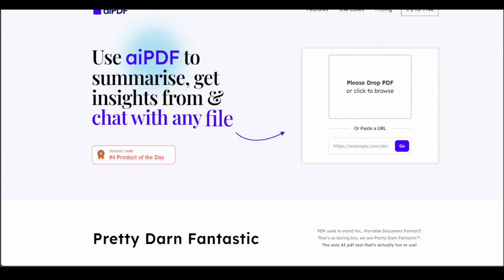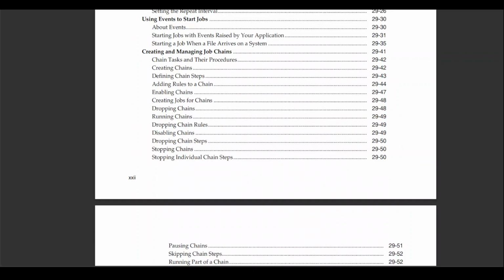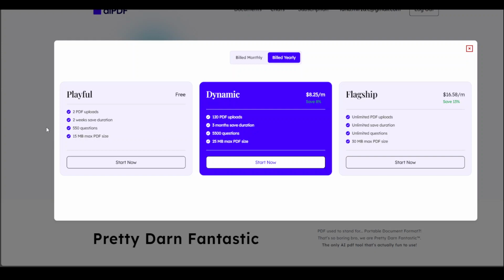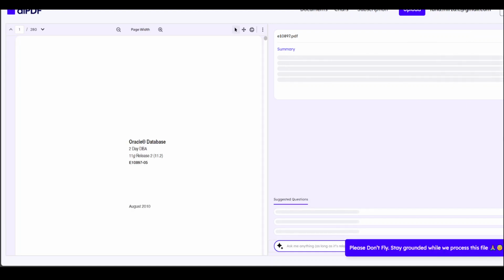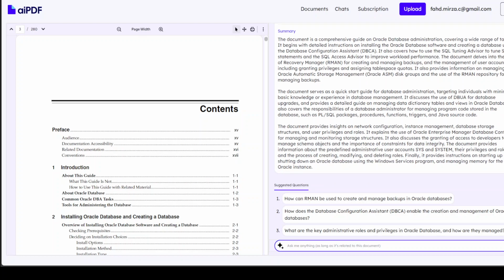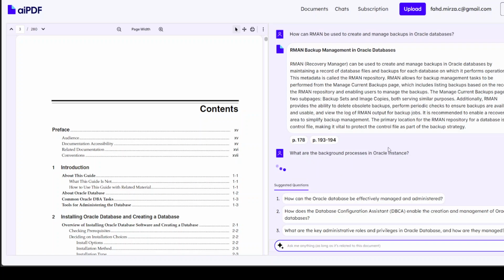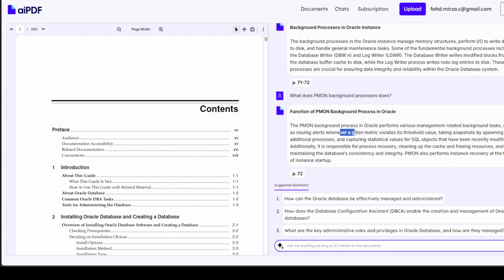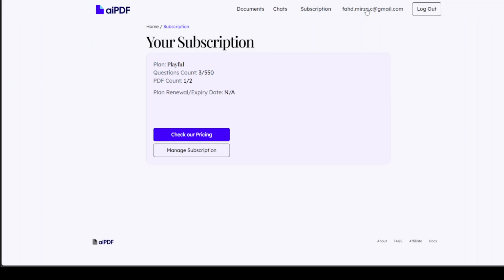aiPDF - Best AI Tool to Use PDF Files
This video introduces aiPDF which is the top, easiest, and cheapest online AI tool to manage PDF files.